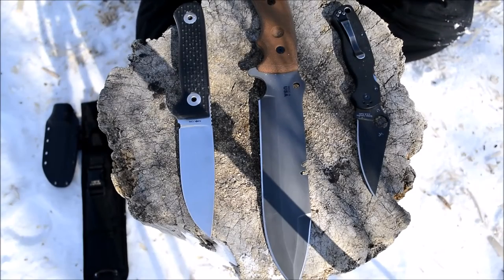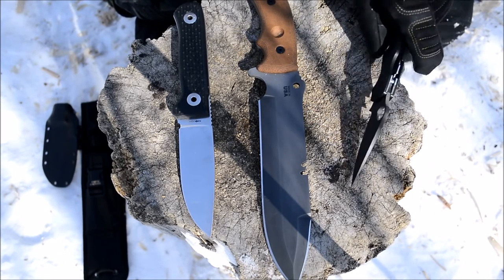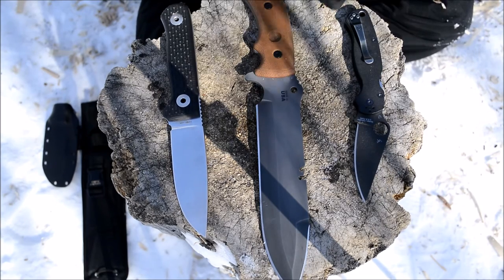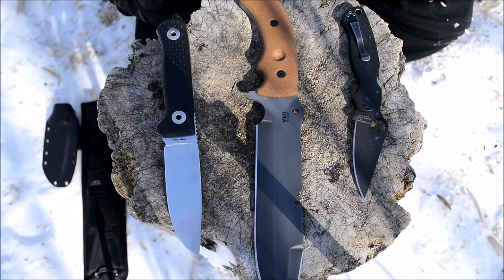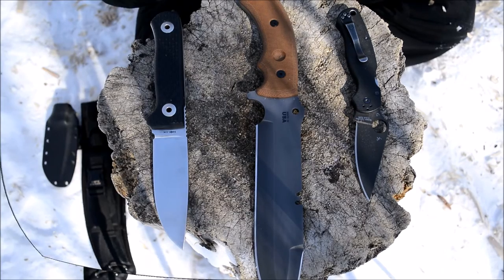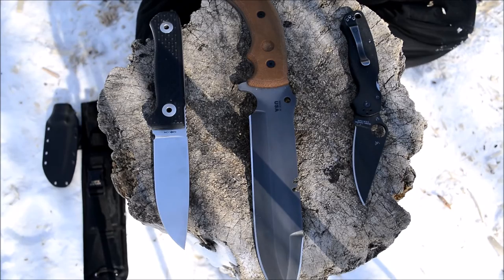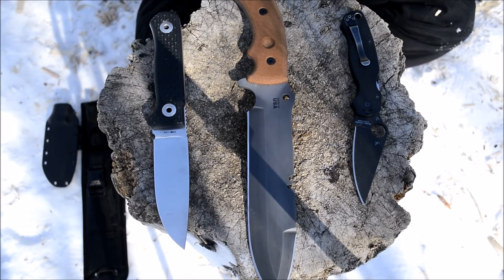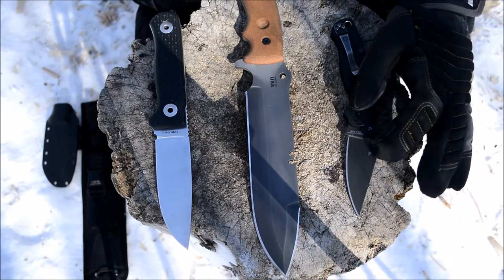How To Choose A Great Survival Knife 👍😃⛺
In this video, we take a look, not only at some of my survival knives, but at what makes a truly great knife for your next survival situation! MY BIZ BELOW 🔻🔻🔻